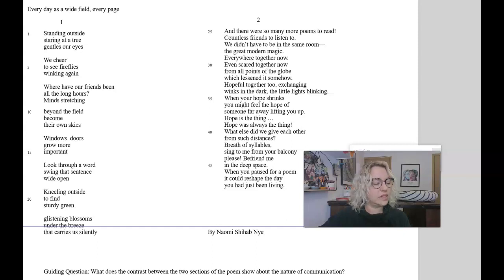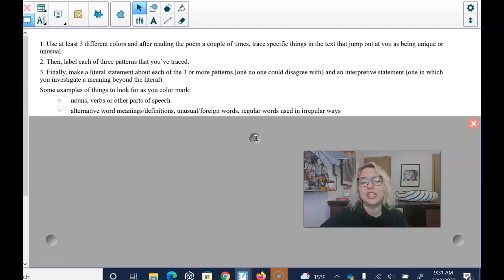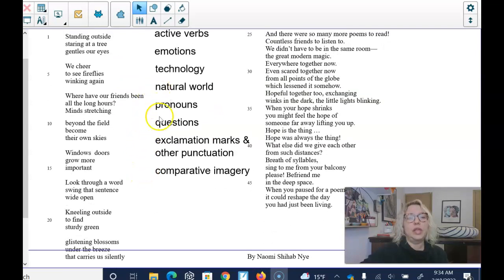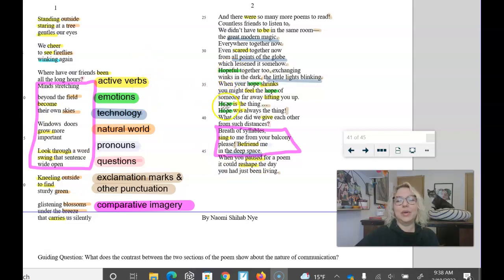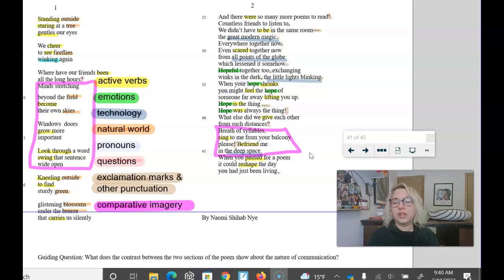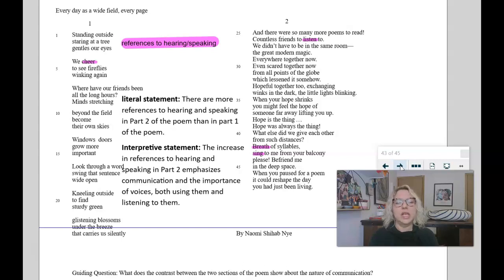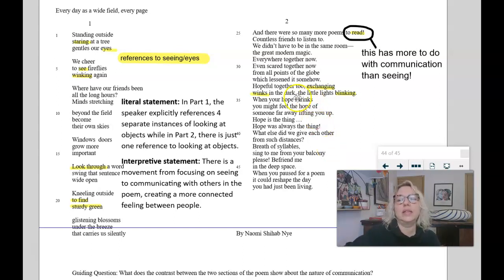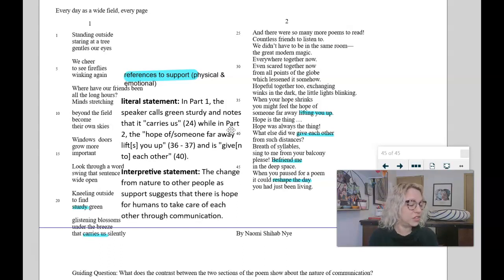4.6 Color Marking Video